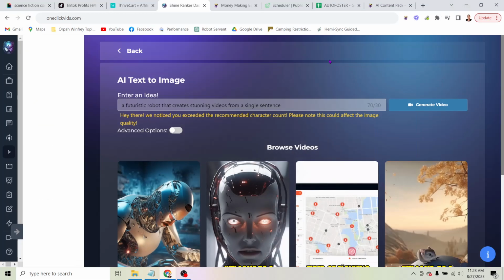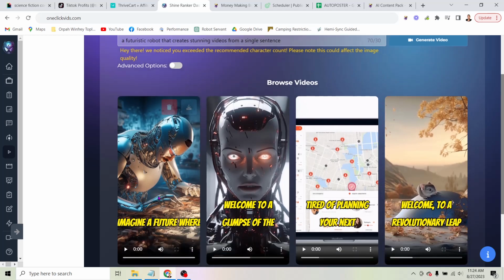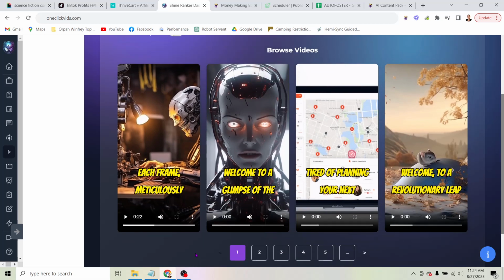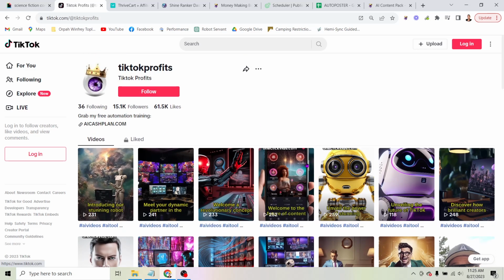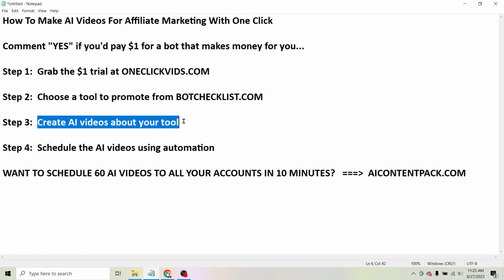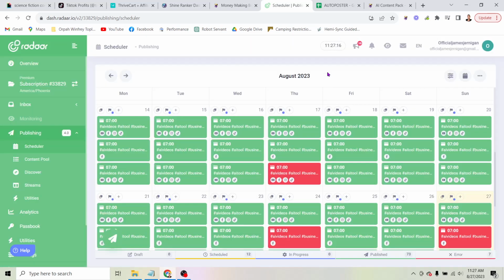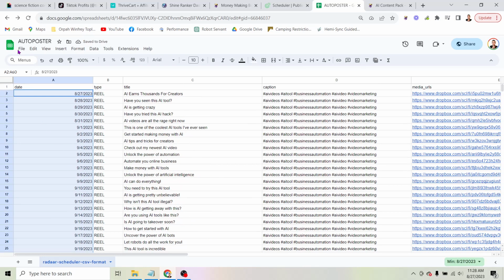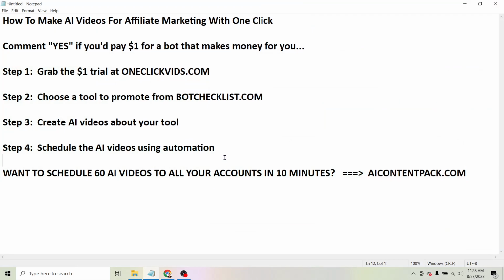How To Make Ai Videos For Affiliate Marketing (With One Click)